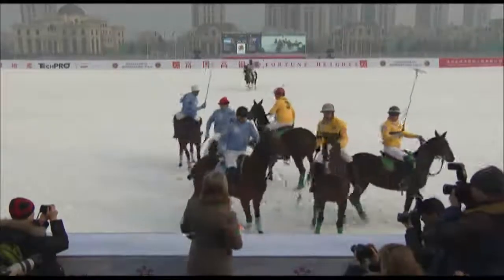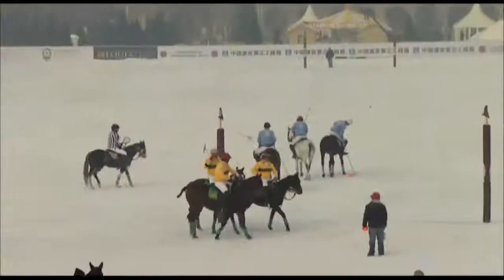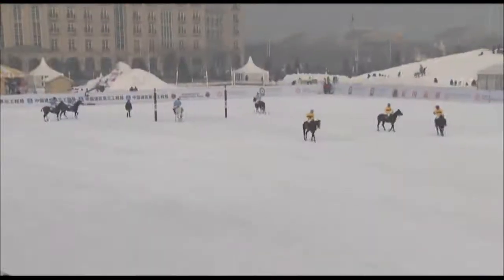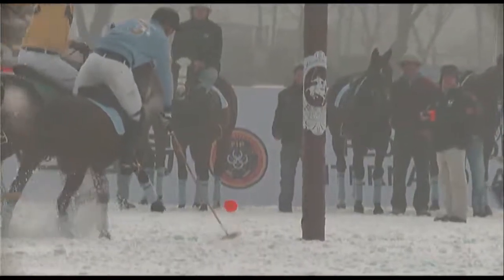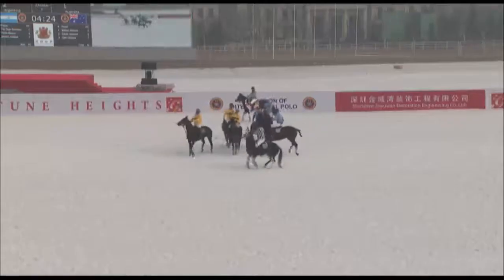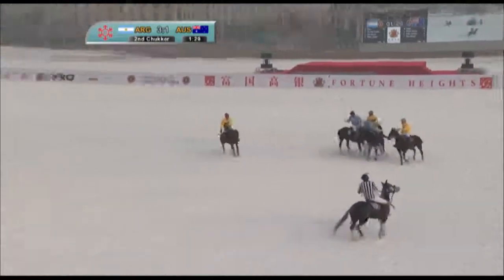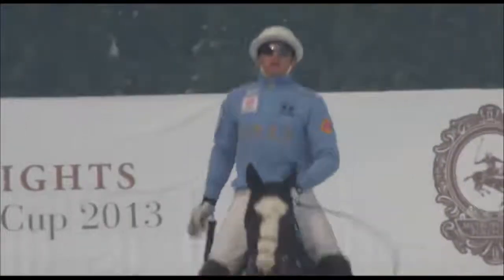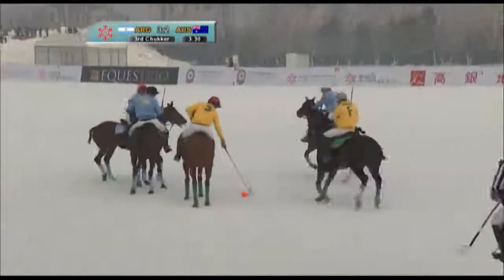FIP Snow Polo World Cup 2013 - Day 3 -- Argentina Vs Australia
FIP Snow Polo World Cup 2013
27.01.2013 - Day 3 -- Argentina Vs Australia